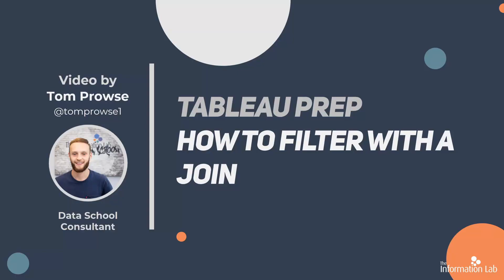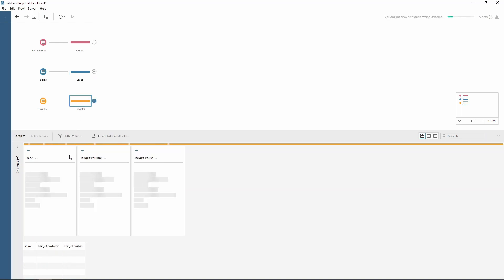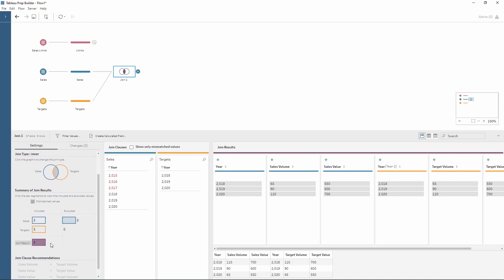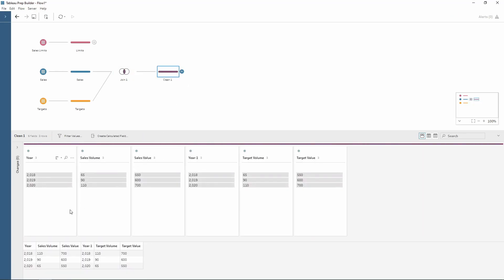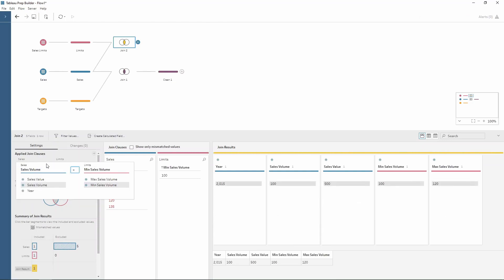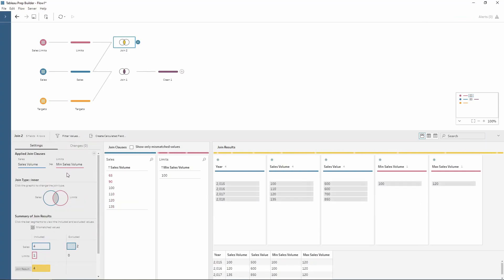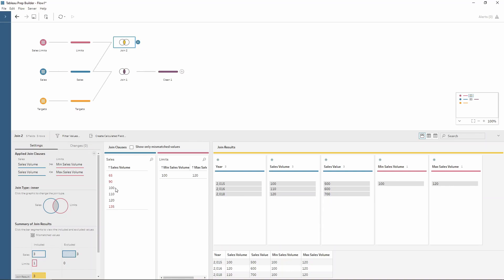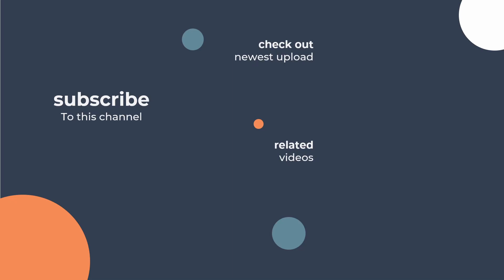How to in Tableau Prep in 5 mins: Filter with a Join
Learn how to filter with a join in Tableau Prep in 5 minutes with Tom Prowse